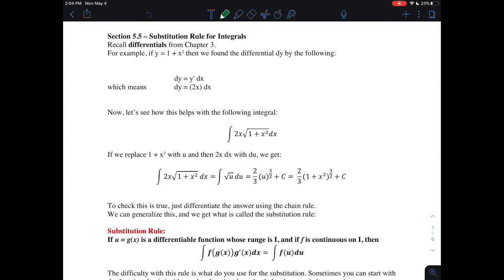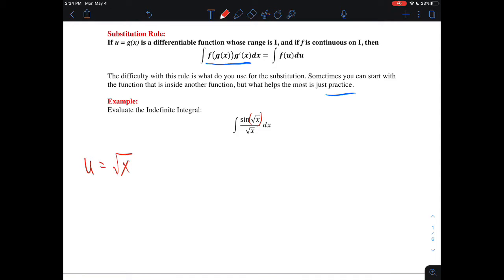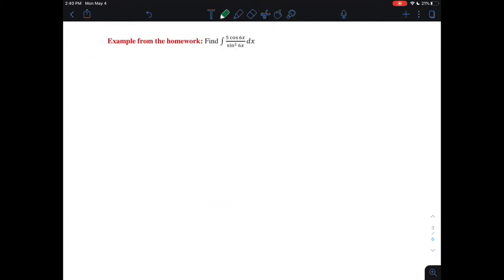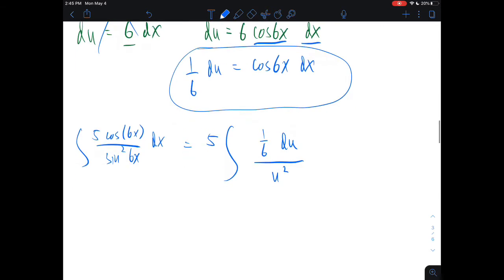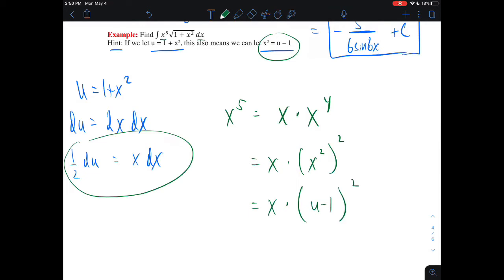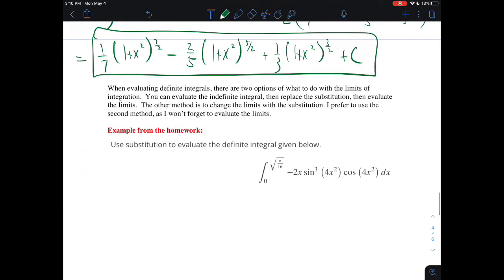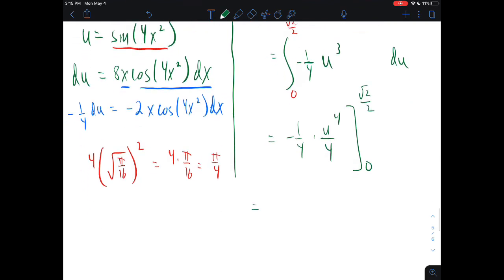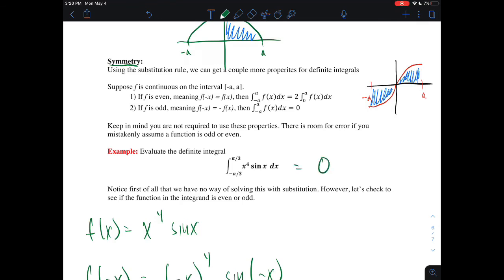Math 60 Section 5.5 The Substitution Rule